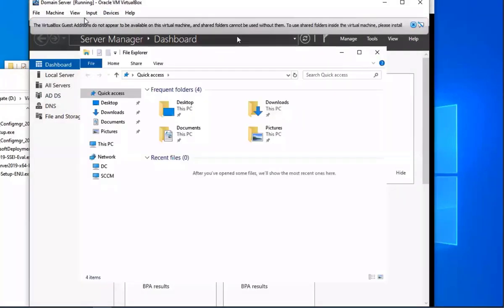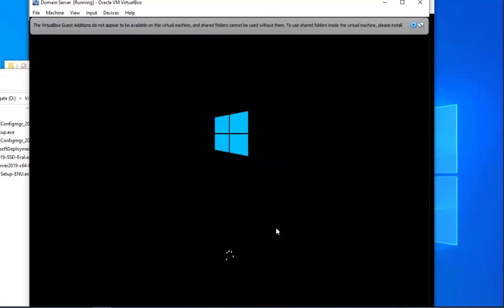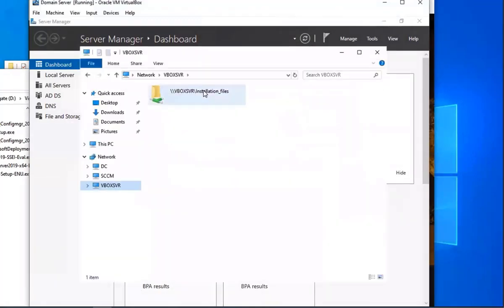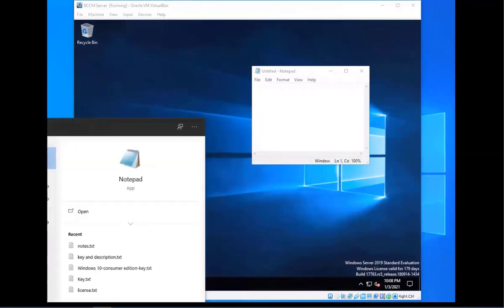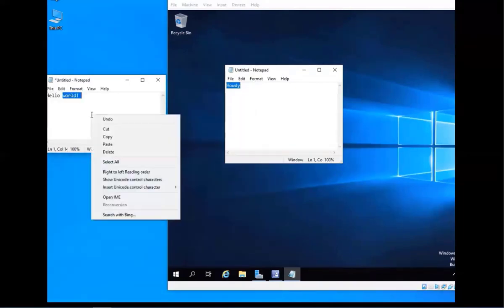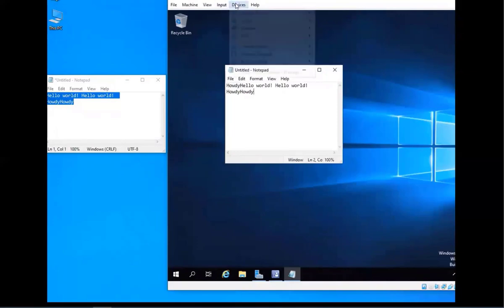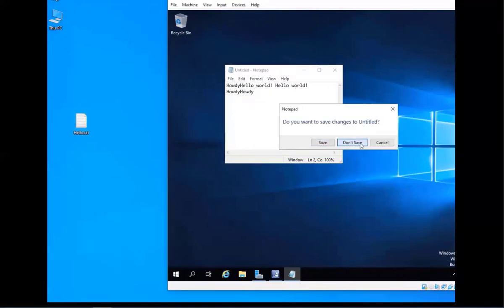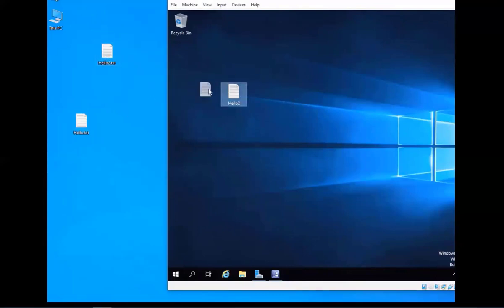How to Share Files & Folders between Host Machine and Virtual Box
Hey everyone! In this video, I am going to go over how to share files & folders between your host machine and VirtualBox.

I appreciate you so much for watching :)